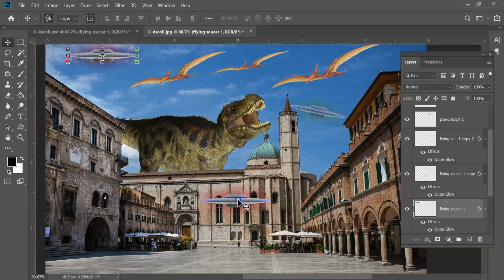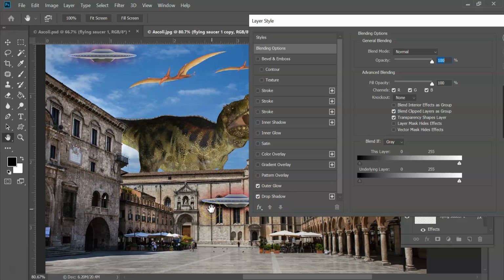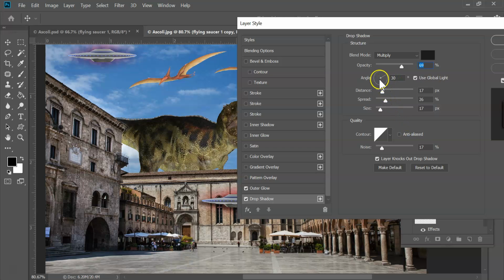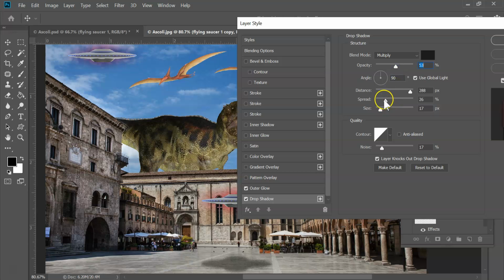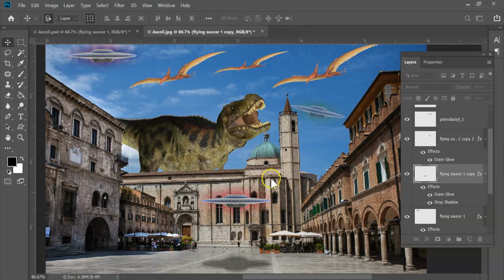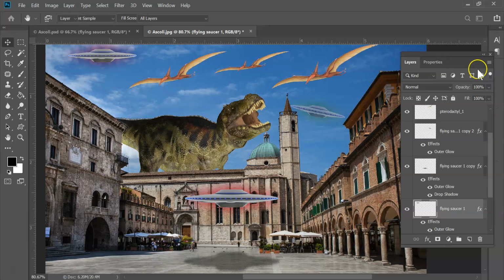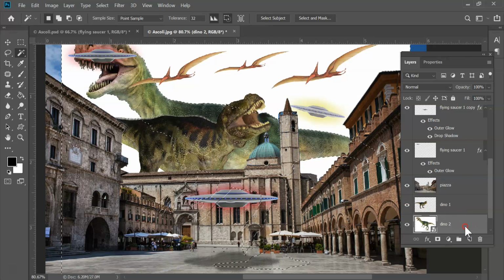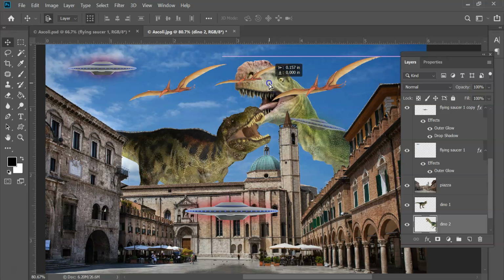Photoshop Tutorial Part 3 Effects, Advanced Selection Techniques